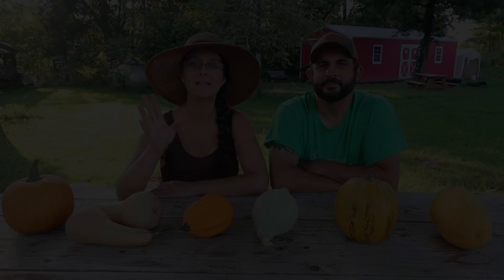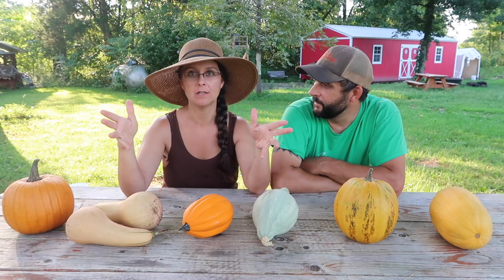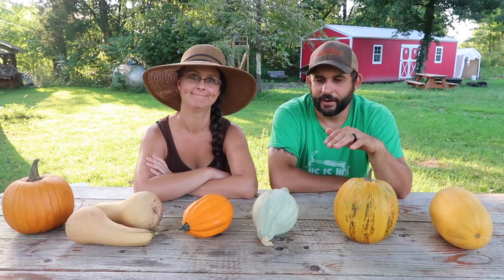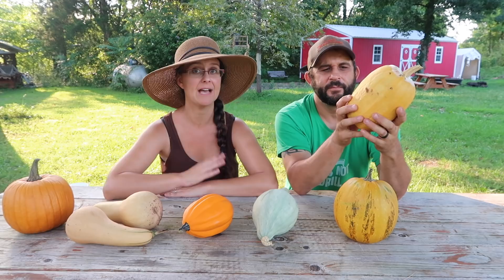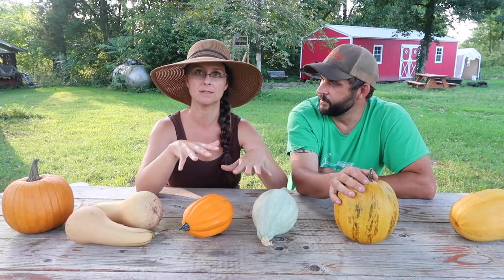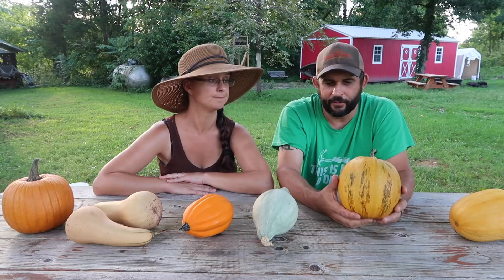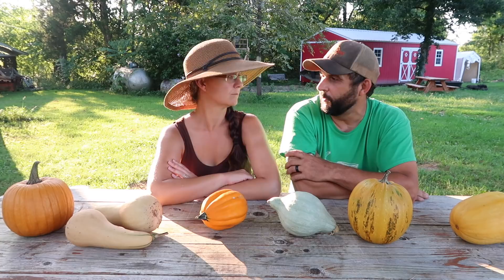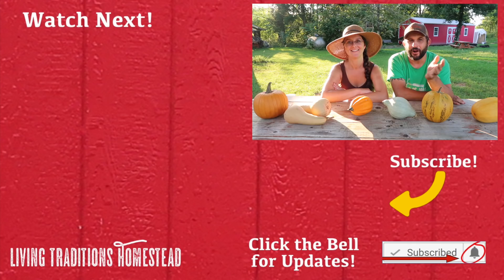Don't Bother with THESE Winter Squash....A Waste of Garden Space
The garden is coming to an end and the winter squash are starting to move into the house.  Sarah and Kevin discuss their experiences with their picks for winter squash this year.

Bush Winter Squash Varieties:
Makaronowa Warszawska Spaghetti Squash
Kakai Pumpkin
Baby Blue Hubbard
Golden Table Acorn

Vined Winter Squash:
Waltham Butternut
New England Sugar Pie Pumpkin

Etsy Shop